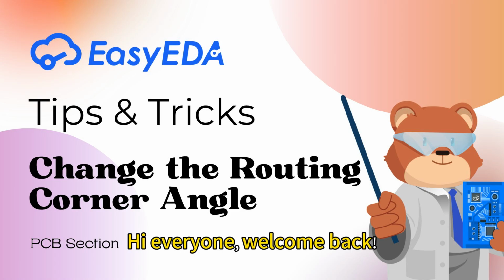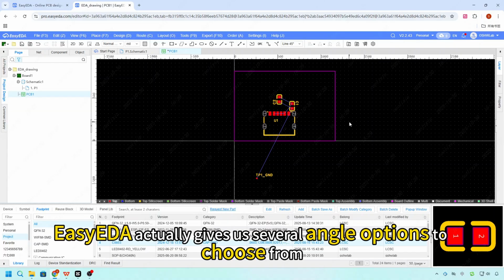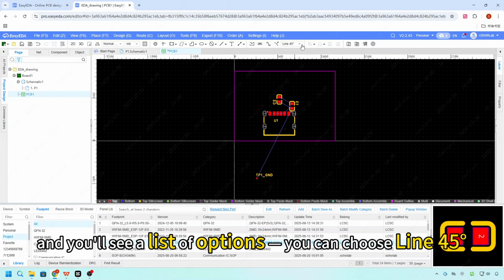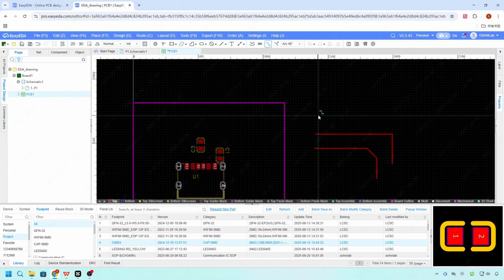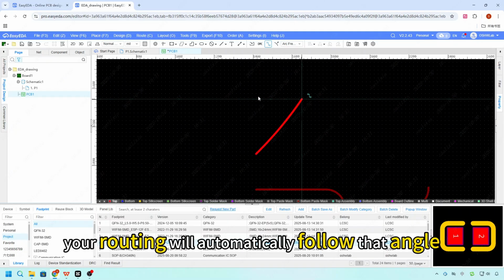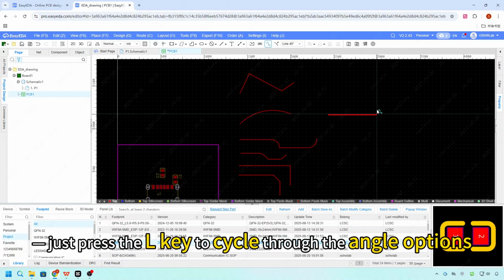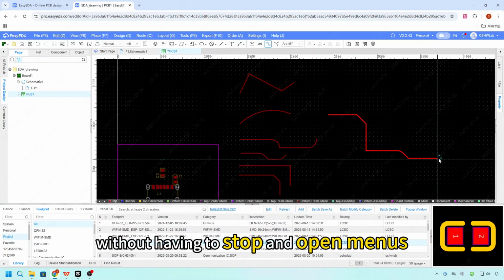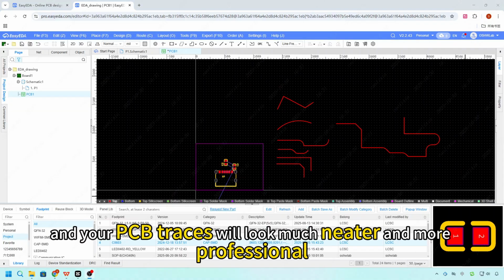Quick Tips [PCB 25]: Change the Routing Corner Angle